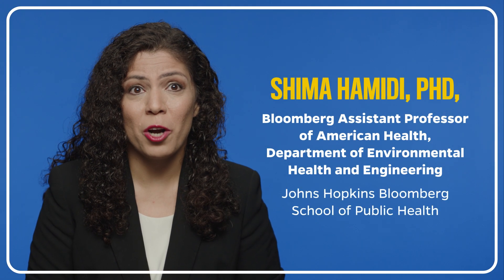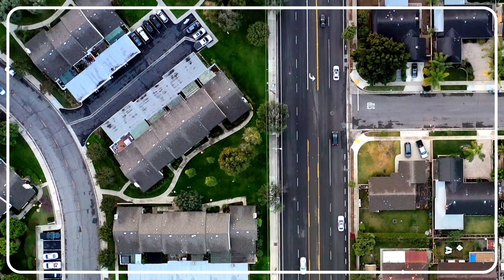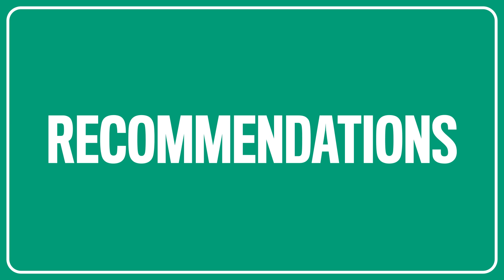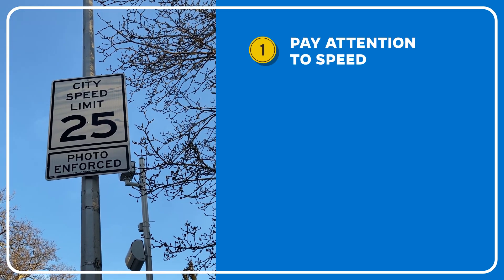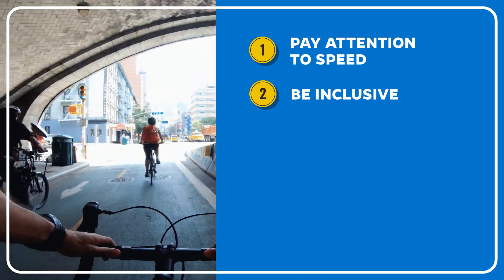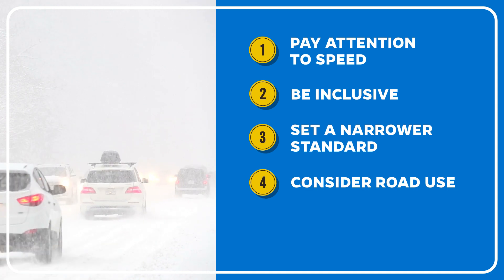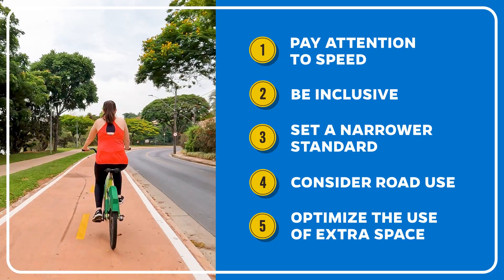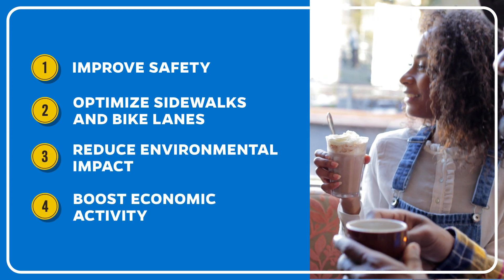Narrow Lanes Save Lives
A new high impact report from Shima Hamidi, PhD, analyzes 1,000+ street sections in seven cities across the country along with various street design elements including trees, medians, islands, and more.